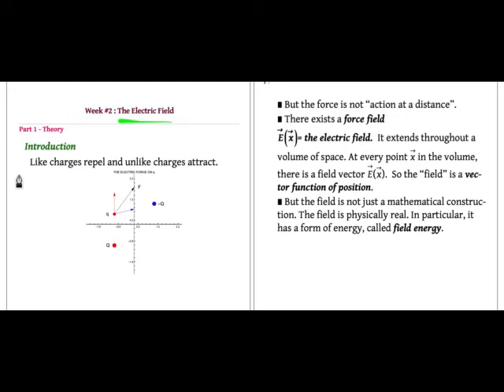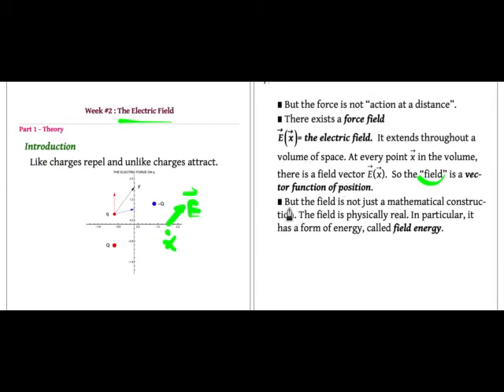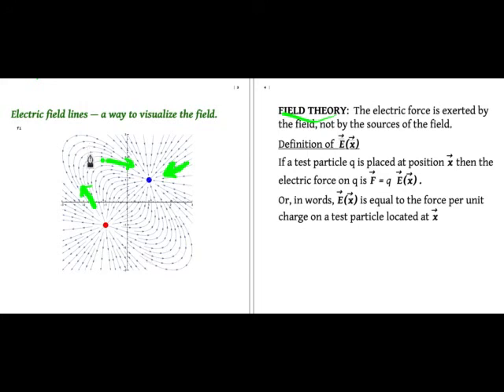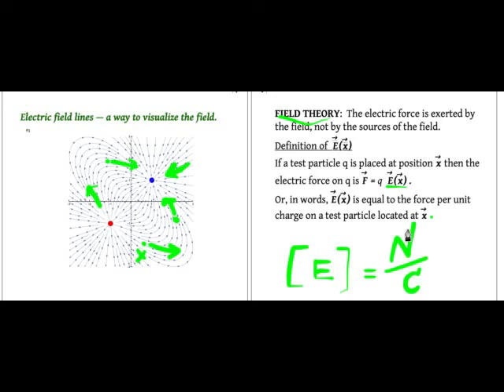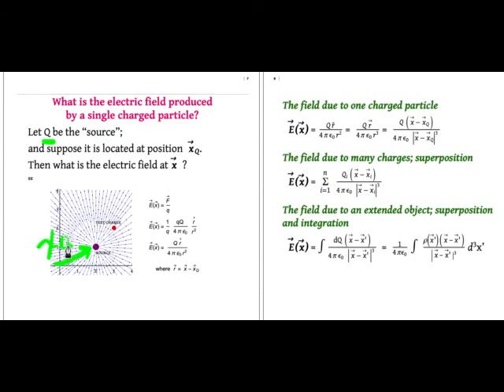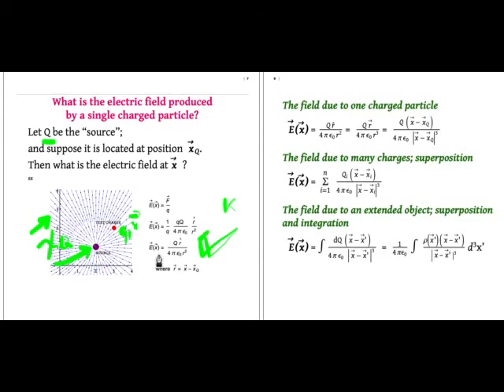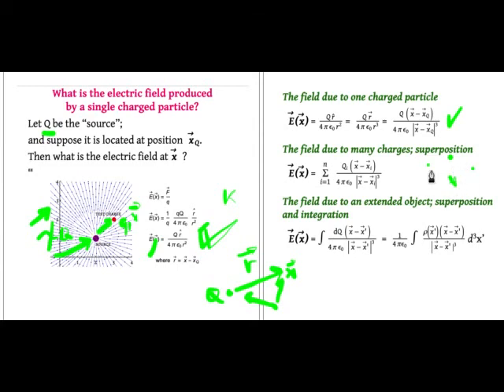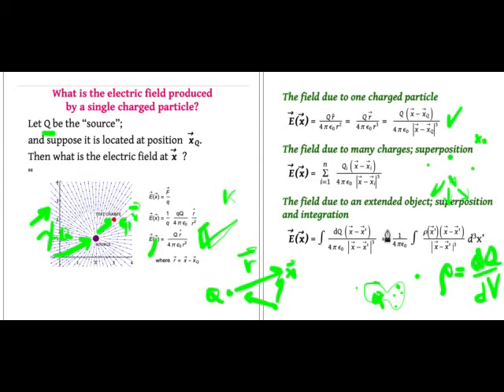PHY 234/184 - Chapter 22 - Part 1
Chapter 22 - The electric field ; Part 1 - Theory